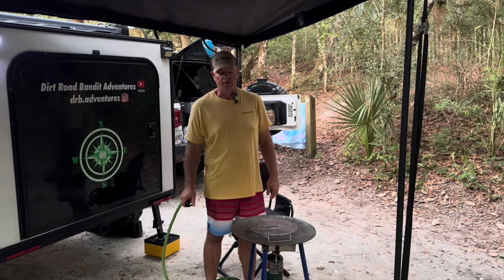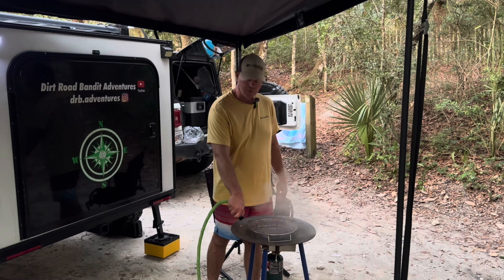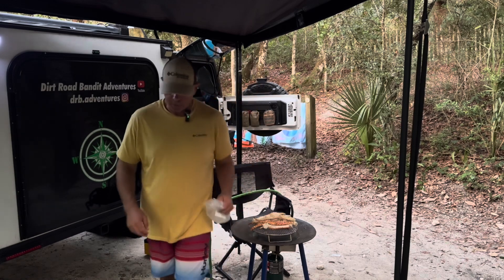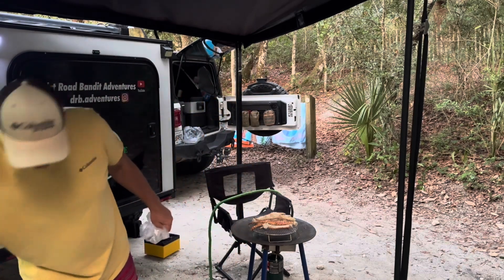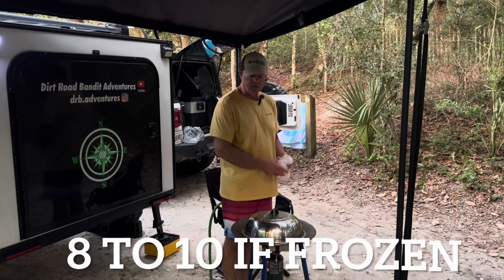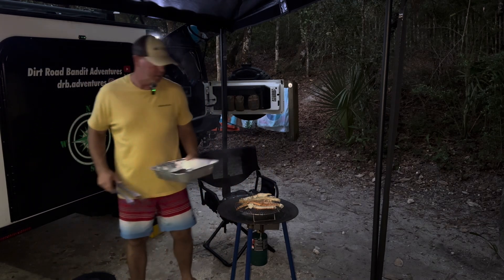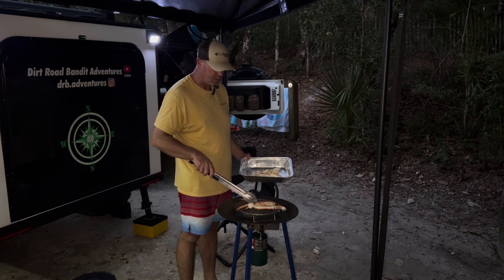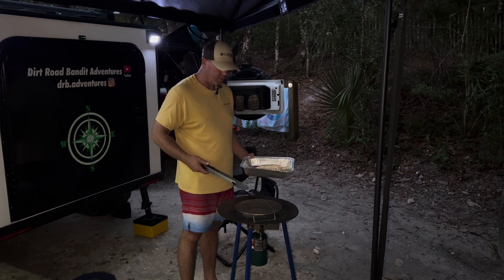Tembo Tusk Skottle Cooking Crab Legs